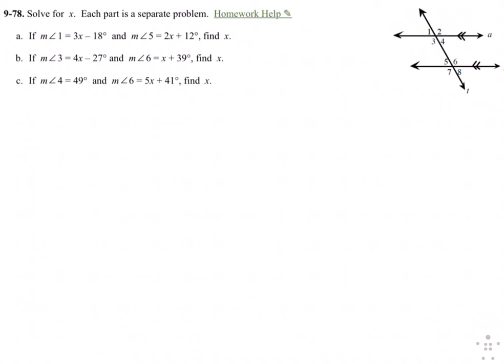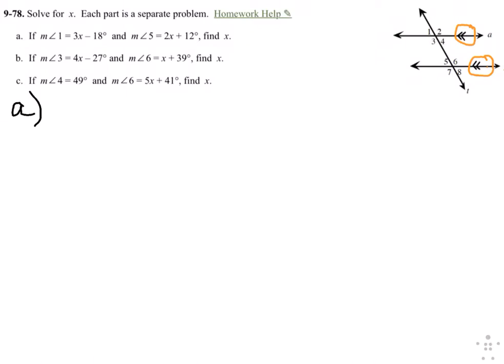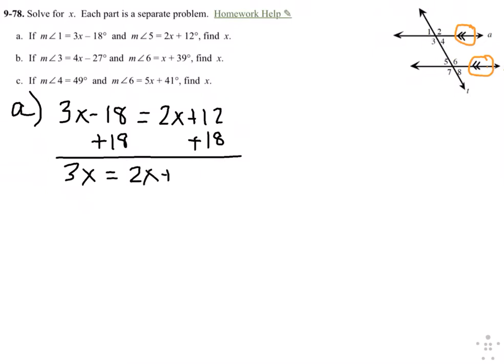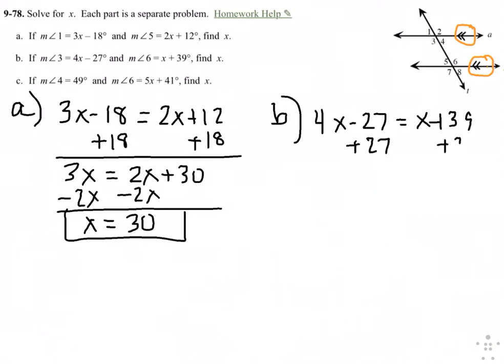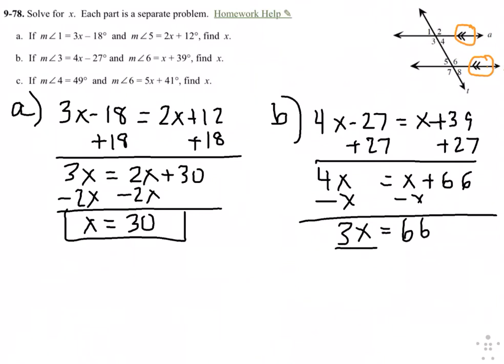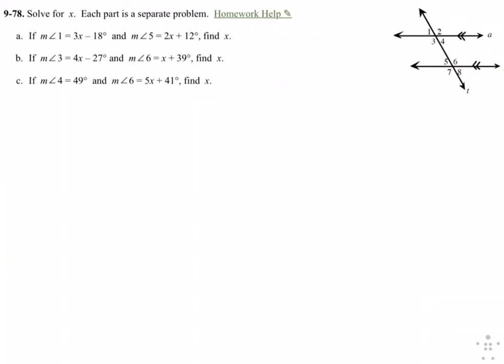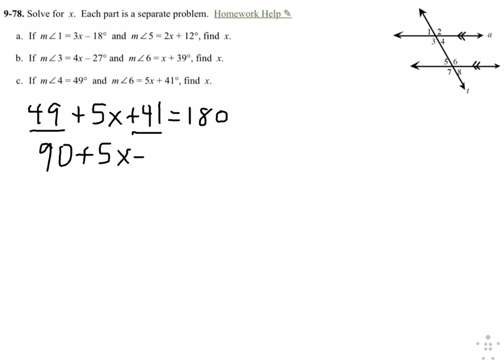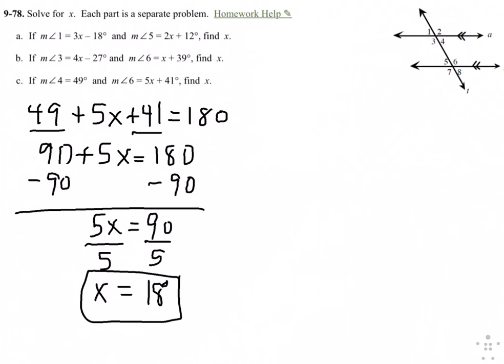CPM CC Course 3 Chapter 9 Problem 78